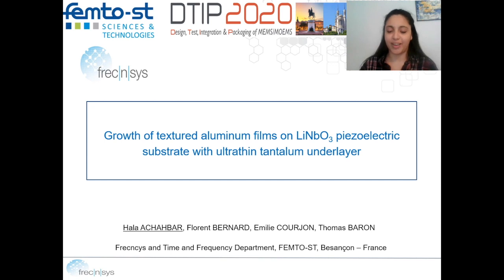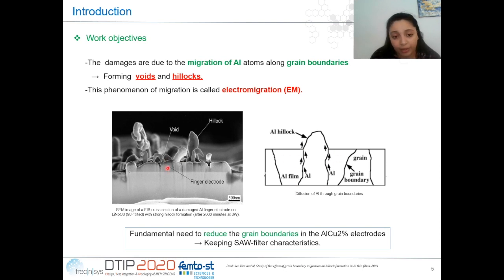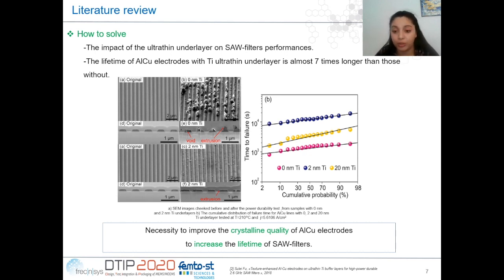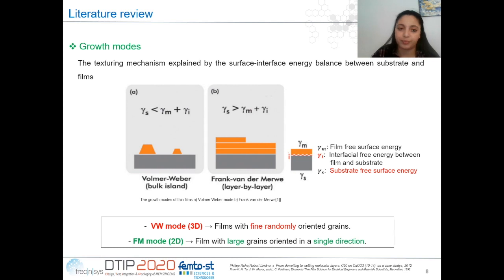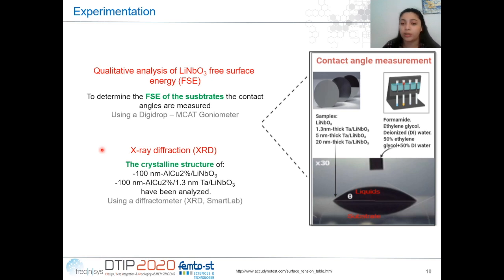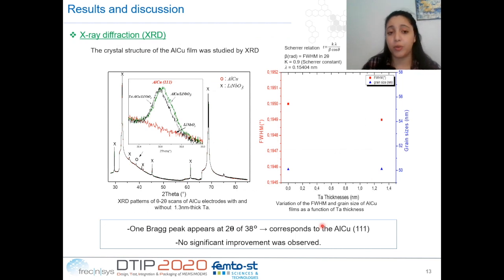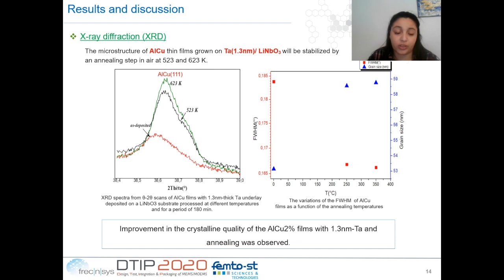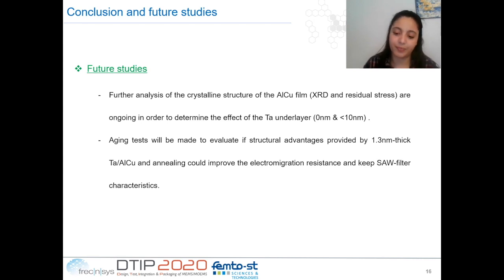June16-P4 (Hala ACHAHBAR, femto-st and Frecnsys - France)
Paper58: GROWTH OF HIGHLY TEXTURED ALUMINIUM FILMS ON LINBO3 AND LITAO3 PIEZOELECTRIC SUBSTRATES WITH ULTRATHIN TANTALUM UNDERLAYER